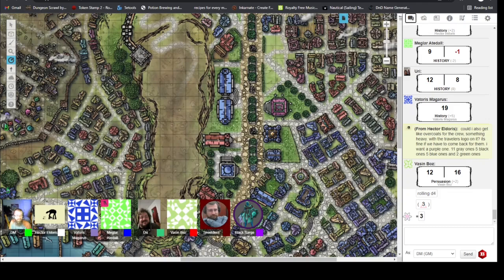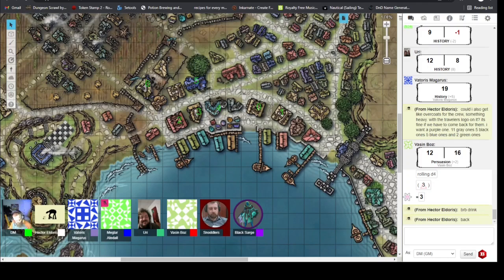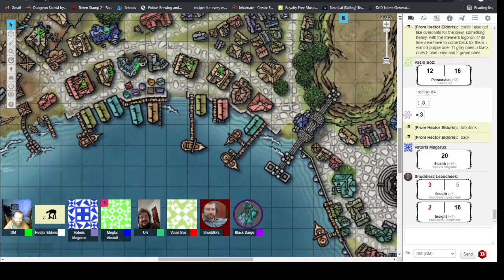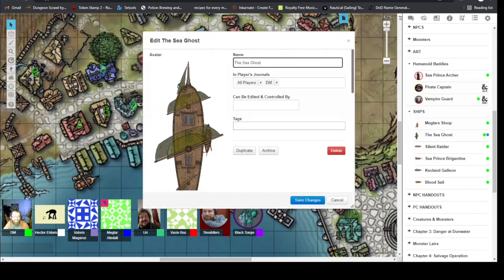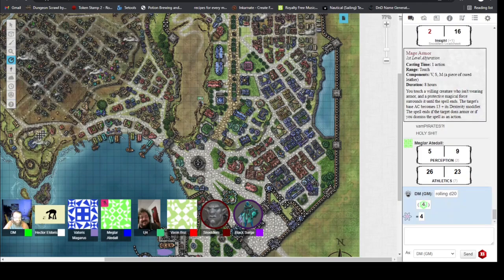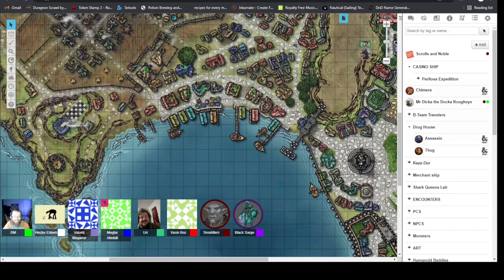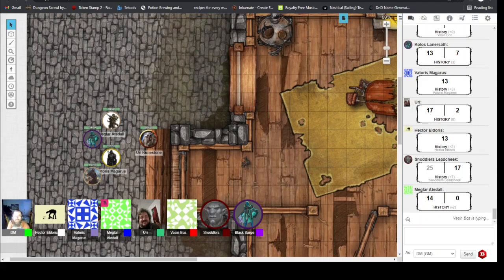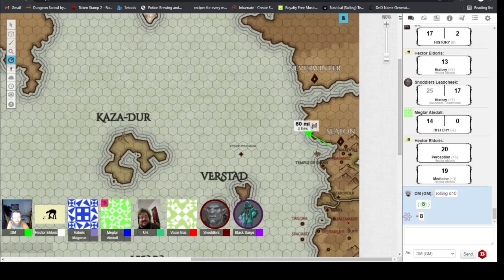The Approaching Storm Ep.28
The Traveler's return to Seaton and attempt to track down the Musaldi's.